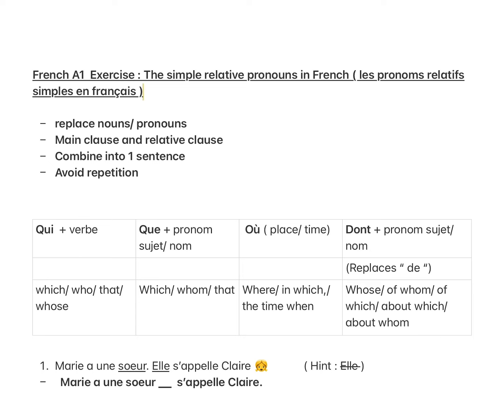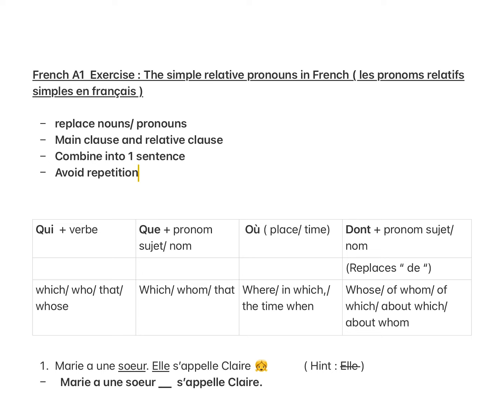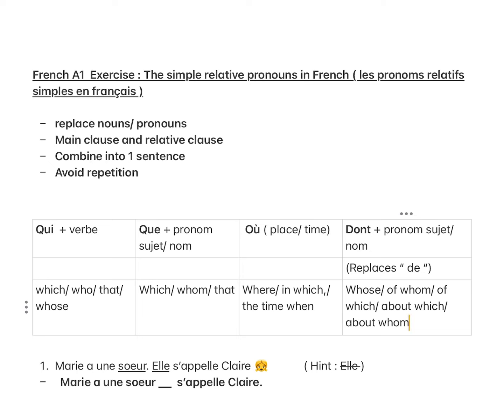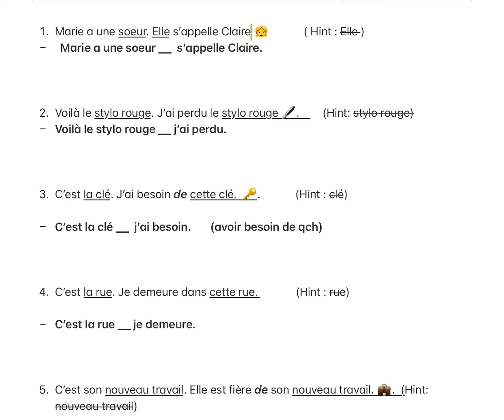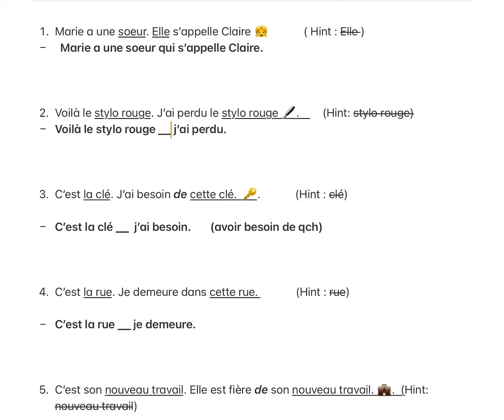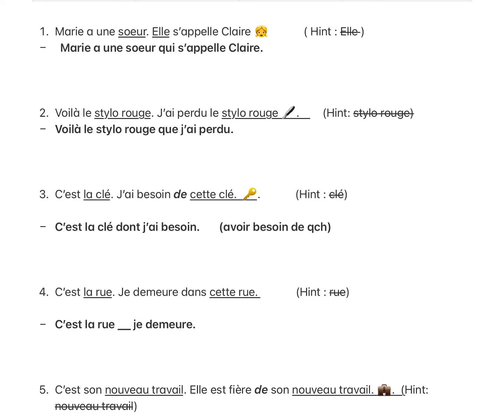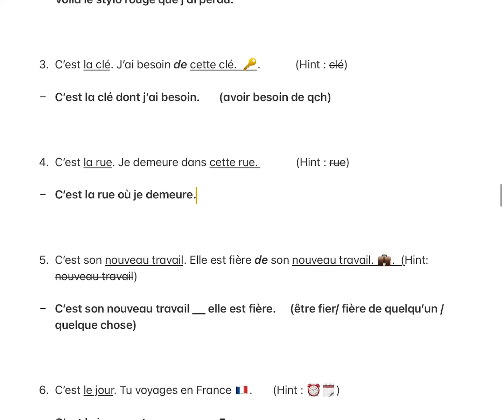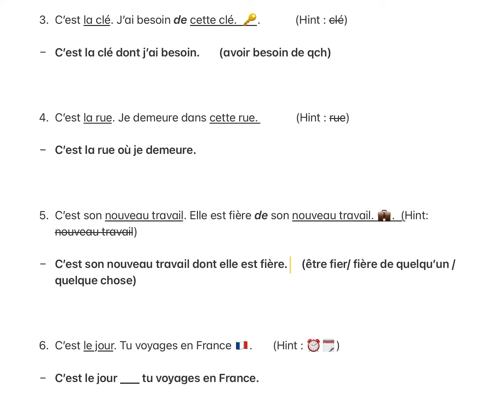French A1 Exercise: The simple relative pronouns in French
Bonjour ! here is an exercise to understand the use of the simple relative pronouns even better. Merci !